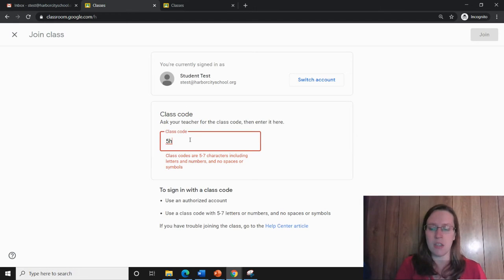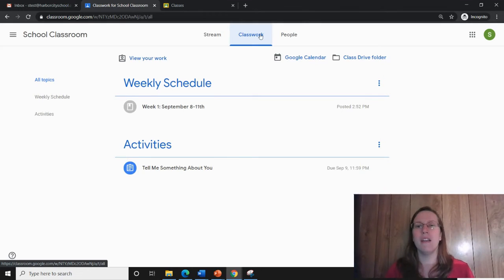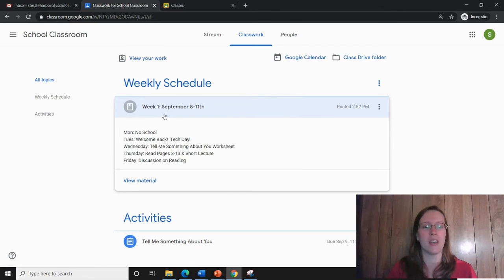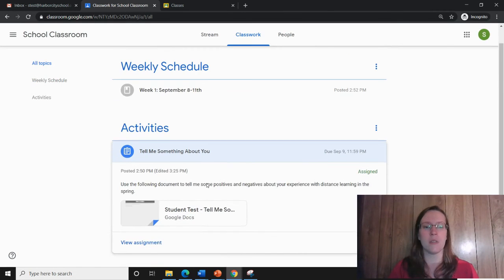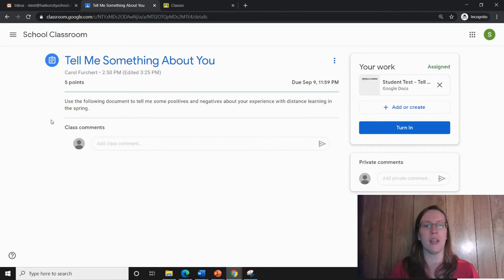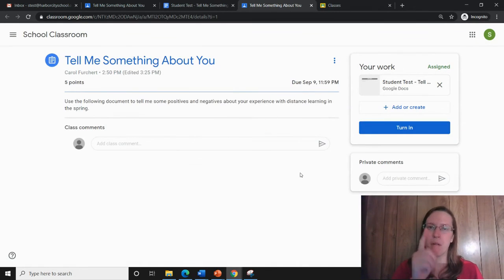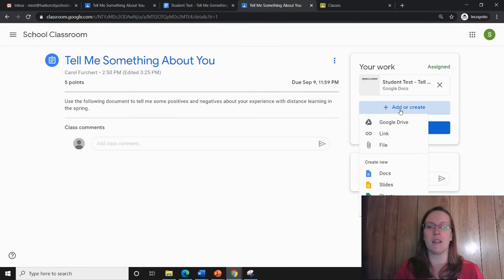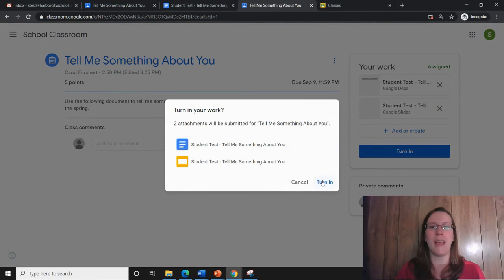How to Sign into Google Classroom & Turn in an Assignment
This is a quick tutorial on how to join a course on Google Classroom and turn in an assignment.  It walks you through the steps and shows you the different ways you can go about joining a course and turning in work.